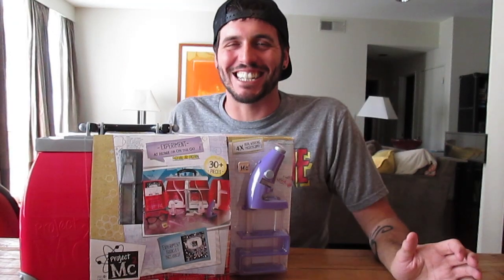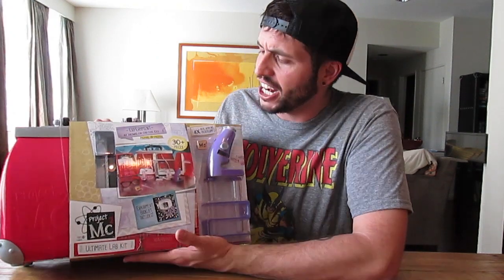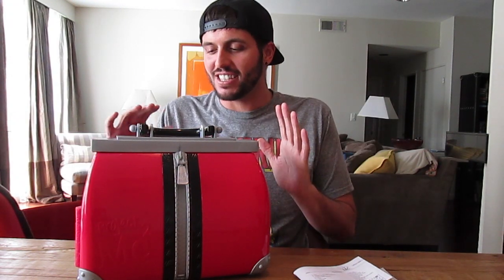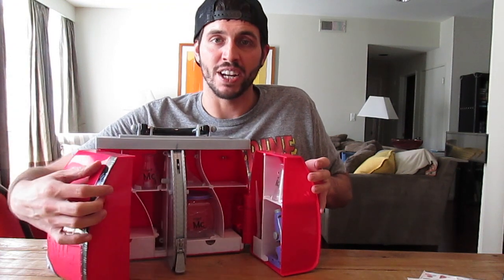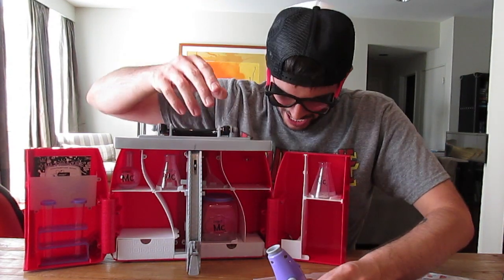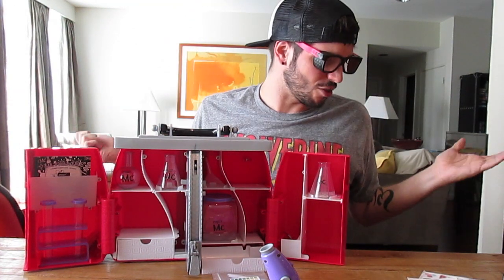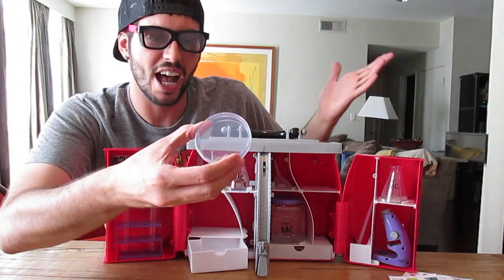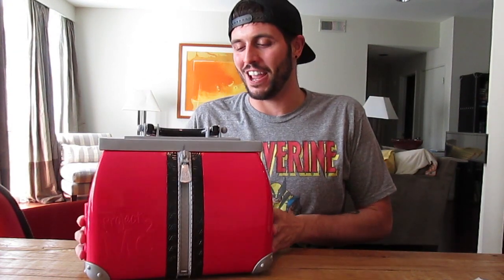PROJECT MC2 - ULTIMATE LAB KIT - REVIEW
Thanks MGA Entertainment for sending this awesome Project MC2 Ultimate Lab Kit!  I really love these Project MC2 items that are hitting store shelves and this one is super cool.  It's filled with all kinds of awesome stuff to perform experiments at home or on the go.  I think this would make such an awesome Christmas/Birthday gift for any young girl or boy!.  What are your thoughts?